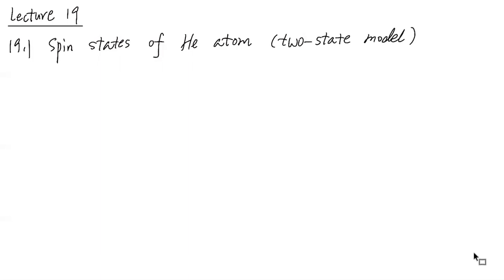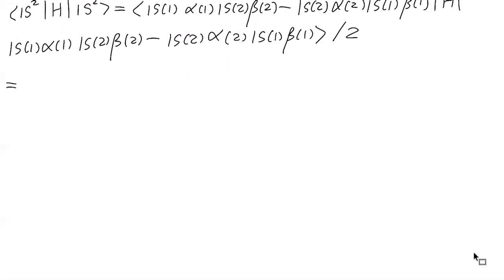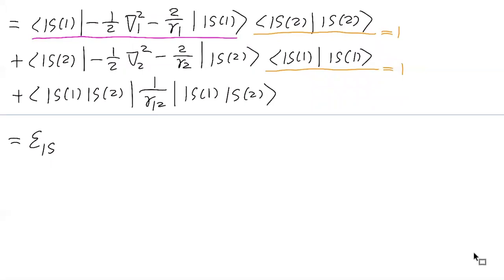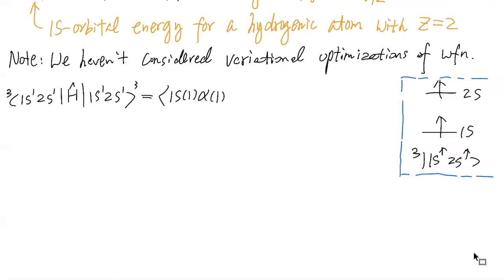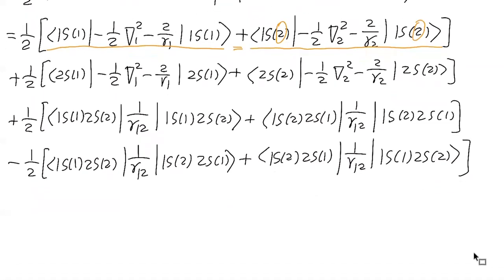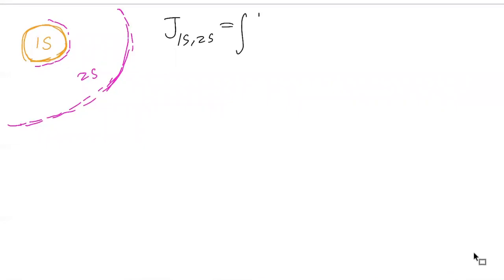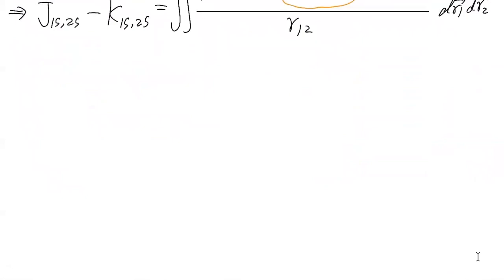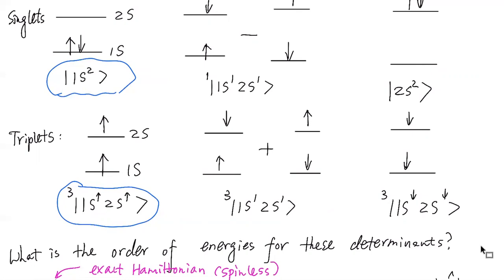CHEM667601: Lecture 19 Part A